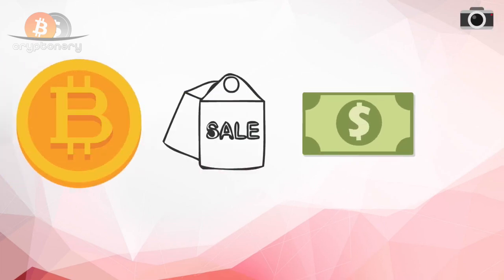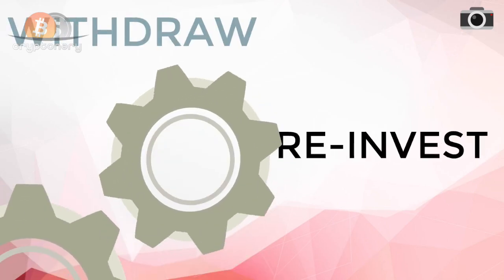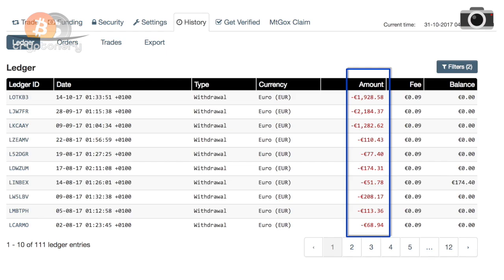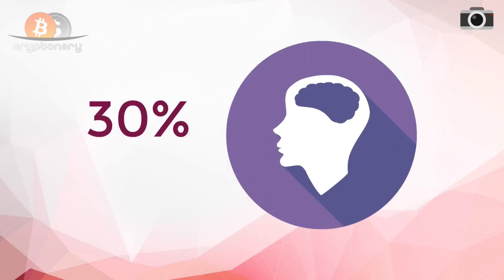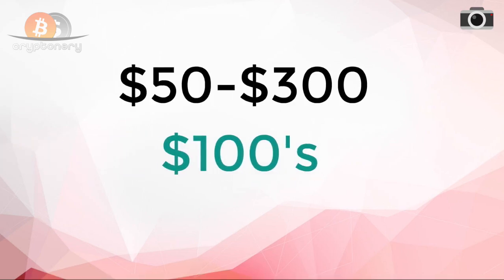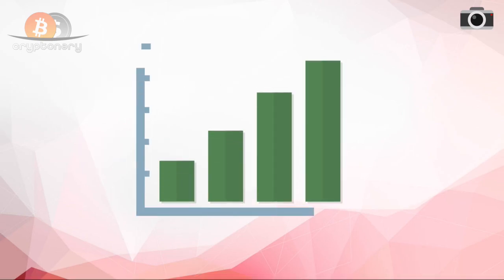Re-investing To Maximise Gain | part 6 | Learn and fun